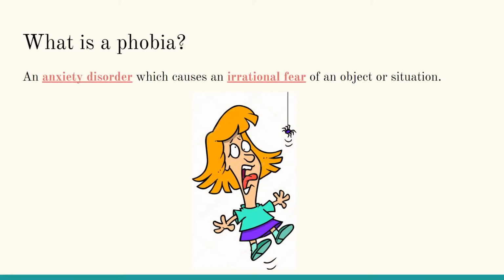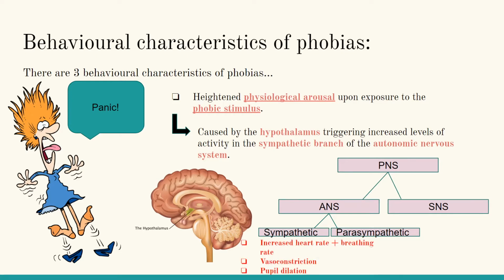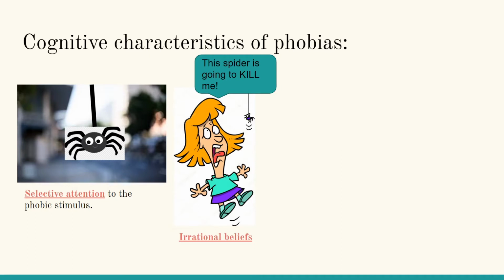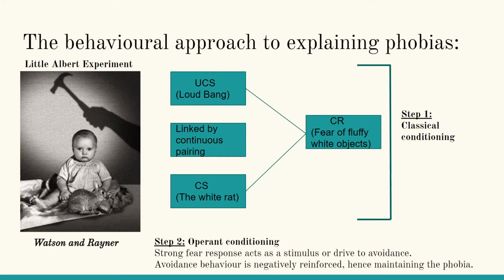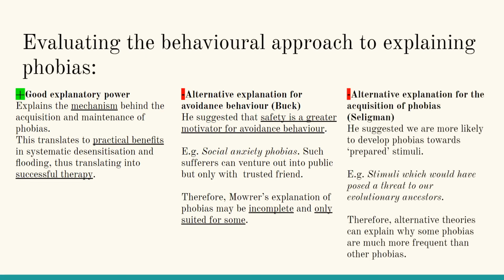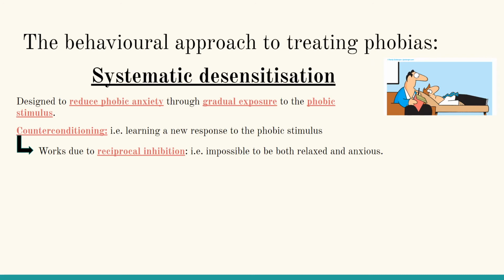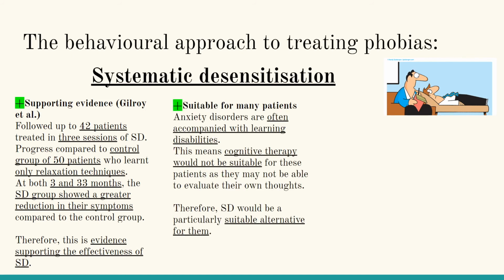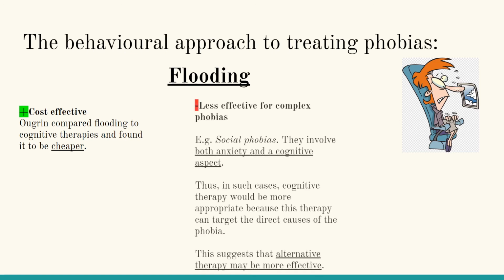AQA A- Level Phobias (Psychopathology)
Hello everyone,
This video goes through the various characteristics of phobias, the two-process model proposed by Mowrer and treatments of phobias.